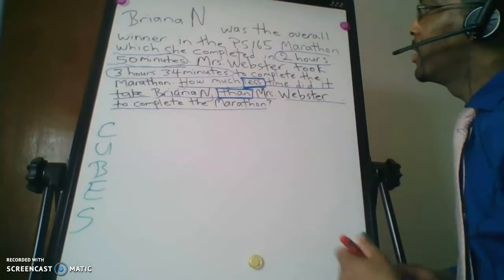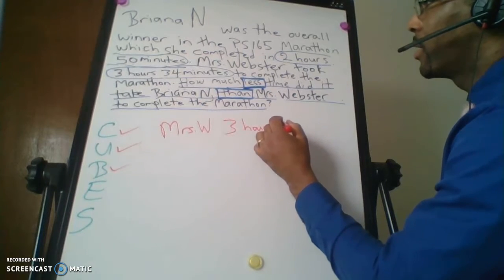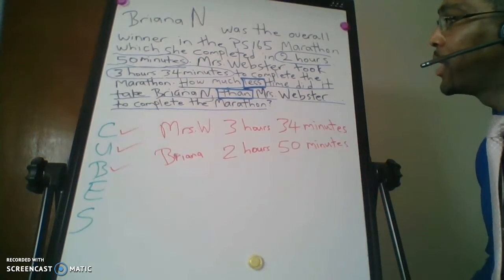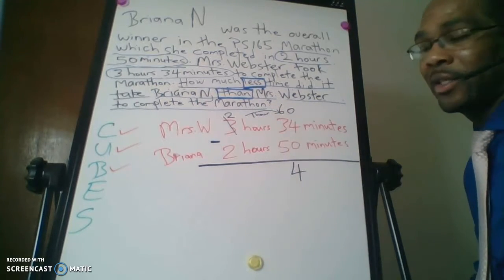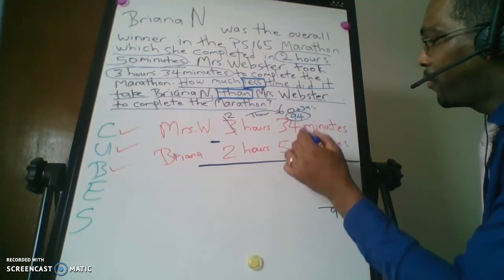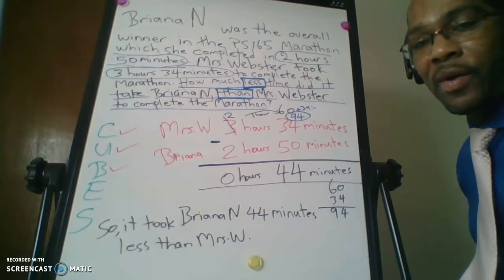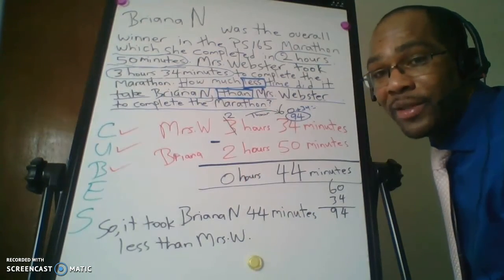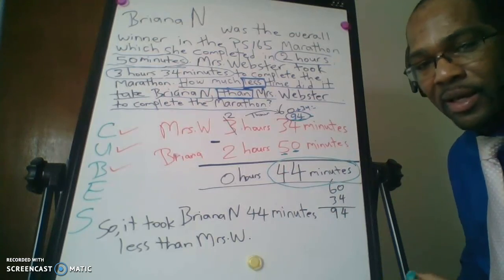Subtracting Time Problem With Regrouping